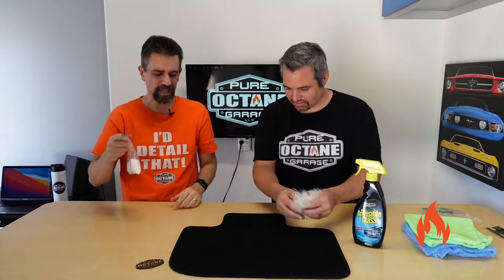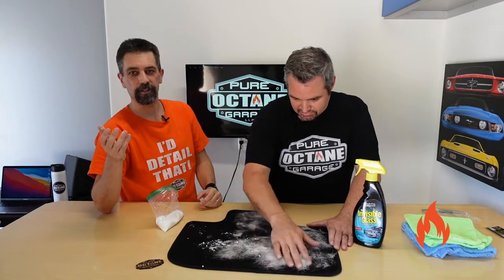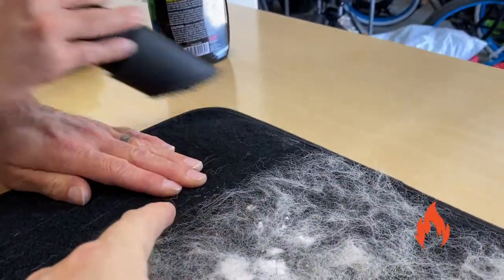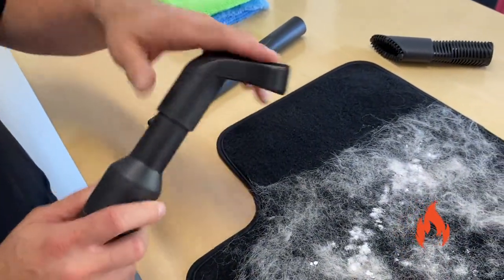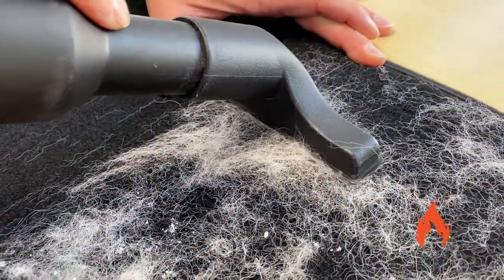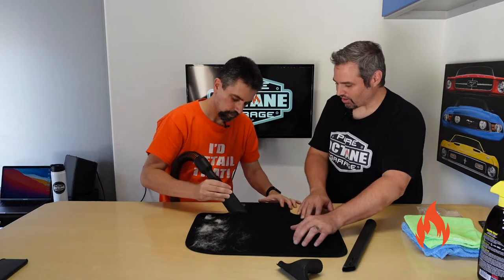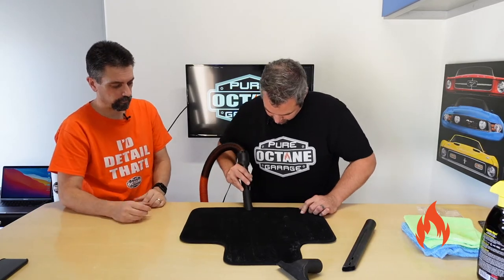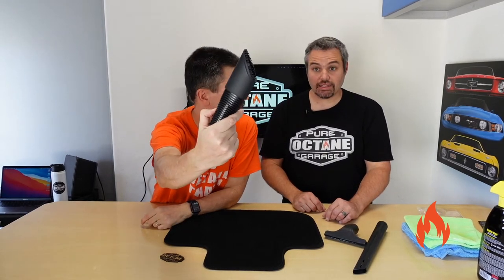Buff Brite FUR-EEL Pet Hair and Sand Remover... ForSure or ForEhhh?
The Facebook ad grabbed us. We pulled the trigger and purchased the  Buff Brite Fur-Eel attachment to tackle pet hair and sand for our vehicle carpets. Will it live up to the claims? Check out the video and see for yourself.

Buff Brite FUR-EEL Pet Hair and Sand Remover

Pure Octane Garage is an Automotive Lifestyle brand that shares tips, documents events, and all things that encompass car culture.